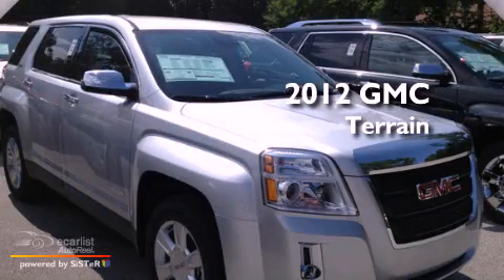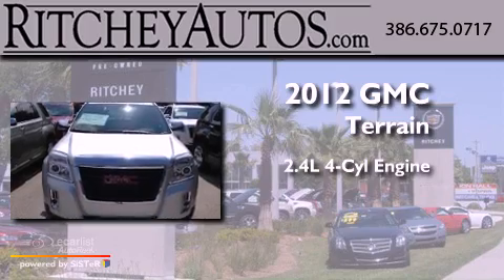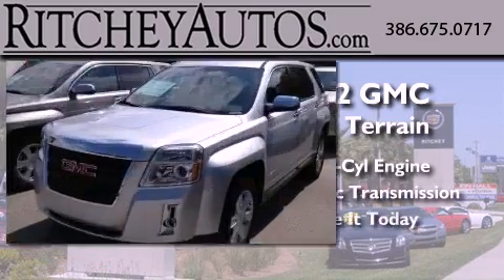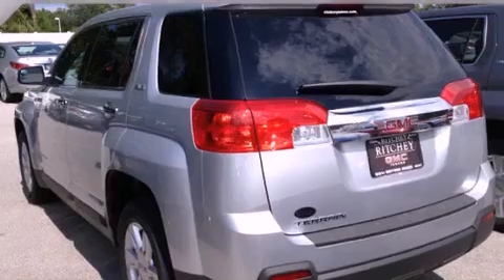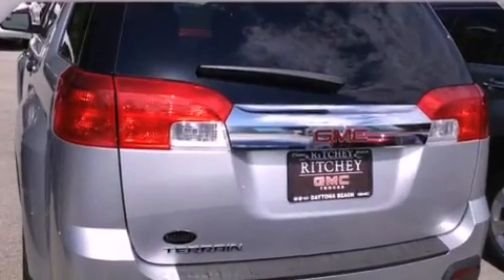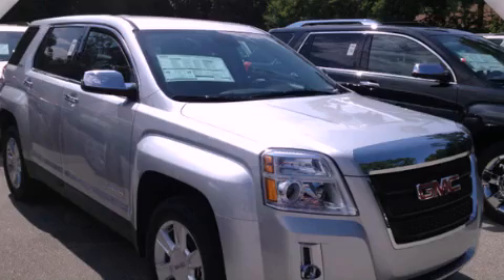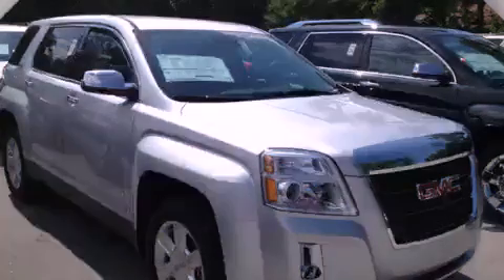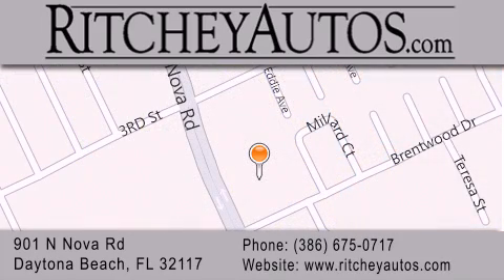2012 GMC Terrain Daytona Beach FL 32117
Year : 2012
 Make : GMC
 Model : Terrain
 Engine : 2.4L DOHC 4-cylinder SIDI (Spark Ignition Direct Injection)
 Trans . : Automatic
 Exterior : Silver
 Miles : 2
 Interior : Black